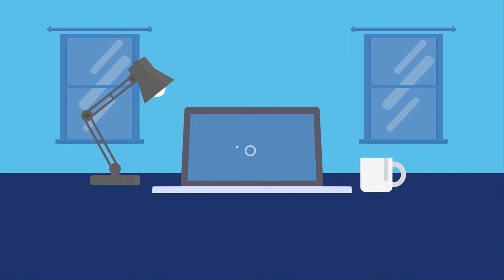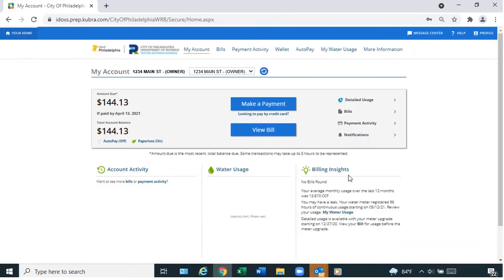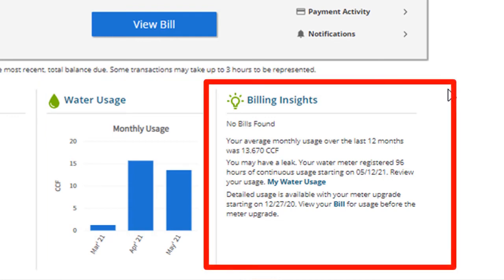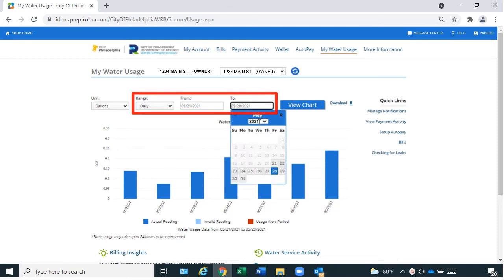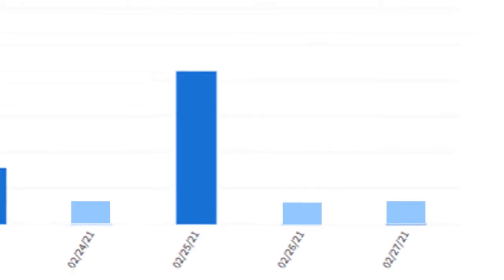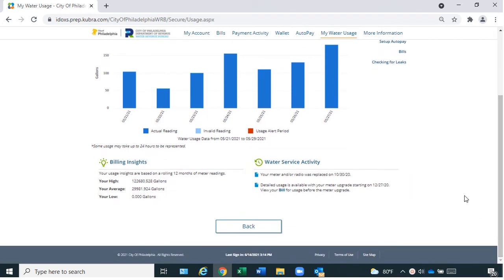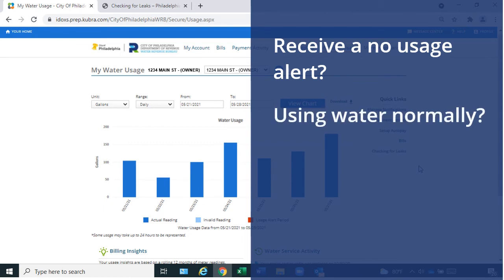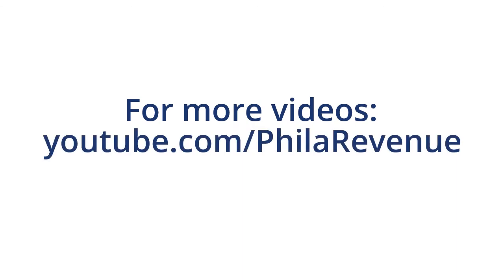Understand My Water Usage service and leak alerts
MyPhillyWaterBill allows Philadelphia water customers to view their water readings, as well as receive alerts for possible water leaks. Watch this video to learn how to review your water usage, understand notifications, and what to do with this information.